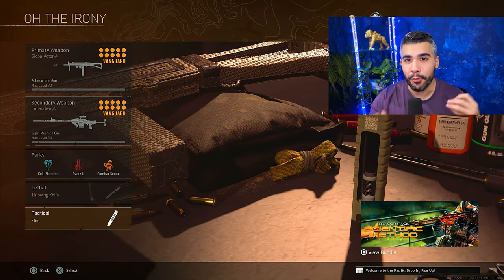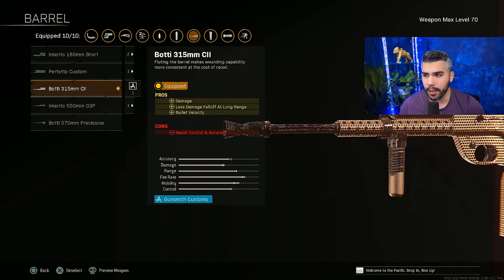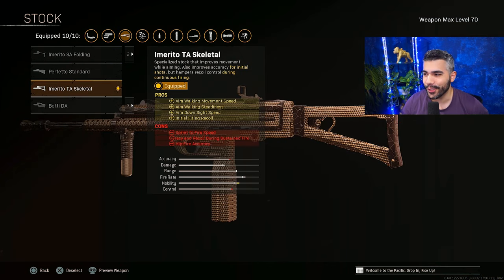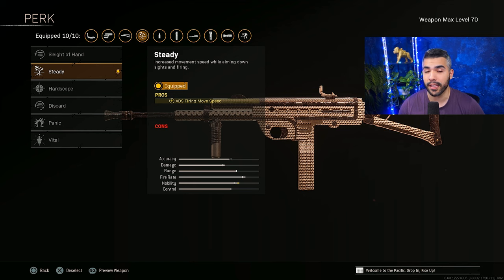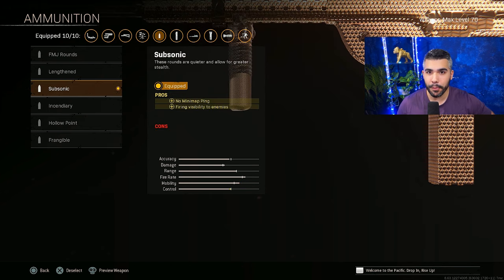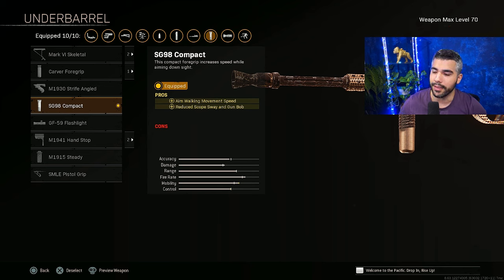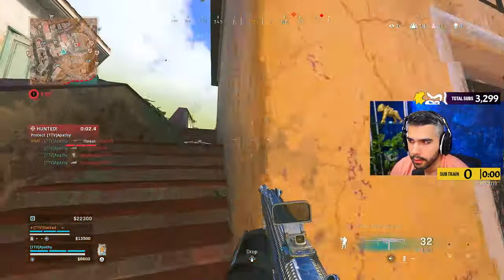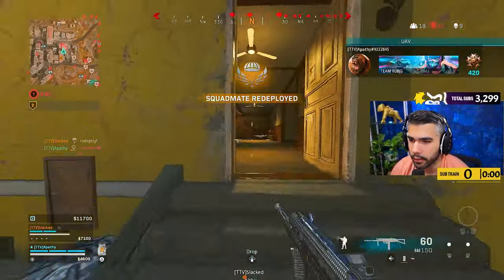the ARMAGUERRA 43 is STILL META in Warzone!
Best ARMAGUERRA 43 Class Setup Warzone!! BestARMAGUERRA 43 Loadout in Warzone!!

MY 2nD CHANNEL, do not miss out on APATHY CLIPS!